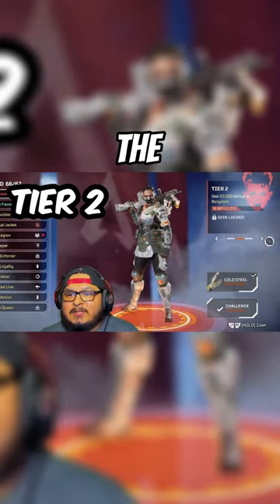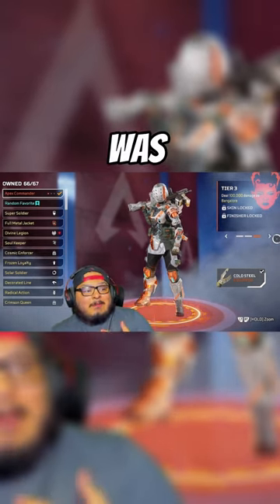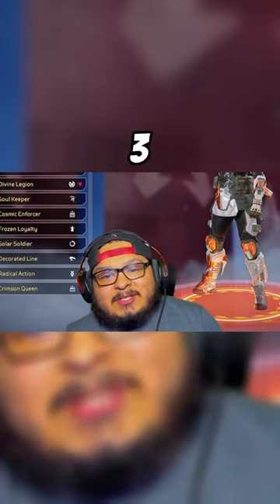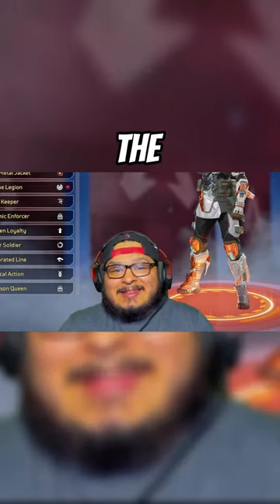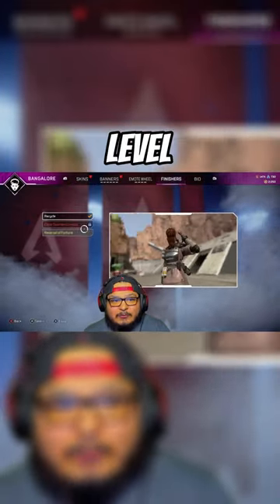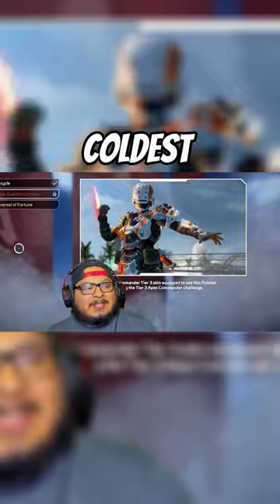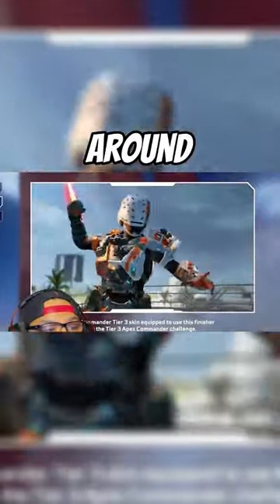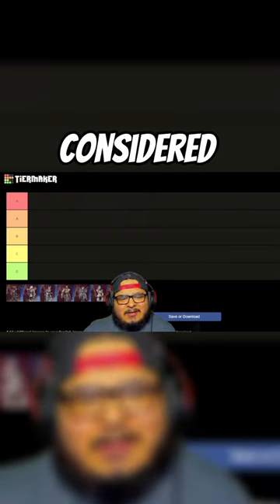RANKING BANGALORES PRESTIGE SKIN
Apex Legends Prestige Skin Tier List 2024
Apex Legends Heirloom Tier List 2024